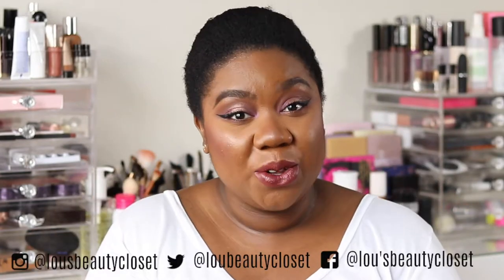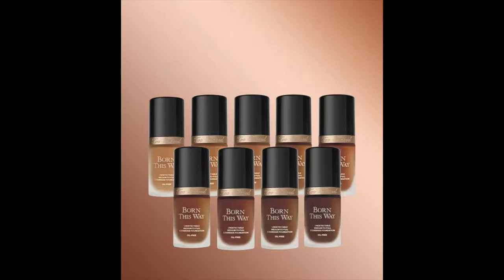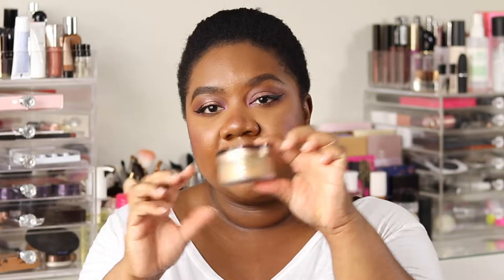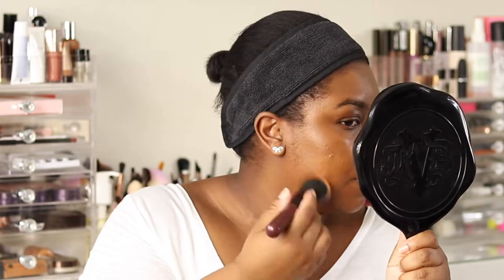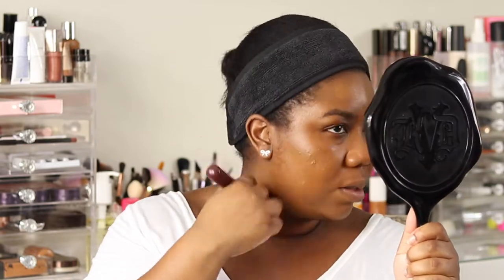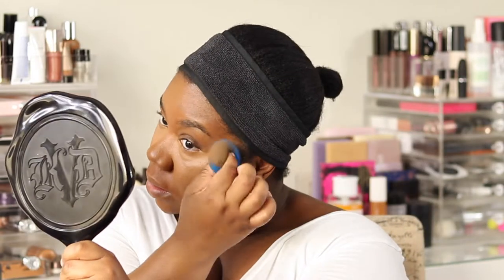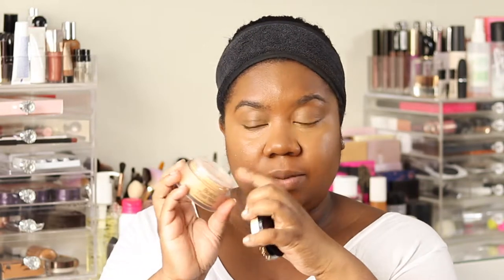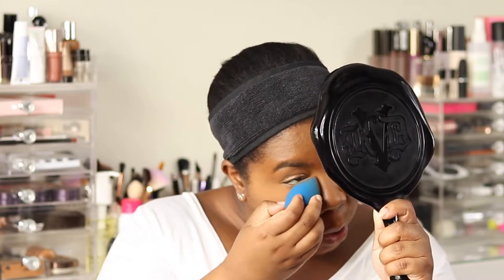TOO FACED Born This Way Collection REVIEW | Oily Skin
A review of the newly expanded Too Faced Born This Way collection in collaboration with Jackie Aina. Foundation, concealer & powder!

Lou x

MOTD:
Eyes; Abh Norvina palette, Hourglass Caution mascara & Fenty Beauty flyliner
Lips; Colourpop lux lippie 27
Blush; NARS liquid blush - dolce vita, Bronzer; Guerlain Terracota - 9

TIMESTAMPS:

Demo @ 02:30
Claims @ 08:15
Value for Money @ 09:06
Hit Or Miss @ 11:56
My Thoughts @ 13:17
Check in @ 16:03
Bloopers @ 17:54

My Foundation Shades:
Fenty Pro Fil'r - 420, MAC NC 50, NARS Radiant Longwear - Macao

⬇️Links to Items Mentioned Below ⬇️
*items with this symbol indicate I have used this vendor

Sephora USA Website $39 USD
Ulta Website $39 USD

Sephora USA Website $29 USD
Ulta Website $29 USD

Sephora USA Website $33 USD
Ulta Website $33 USD